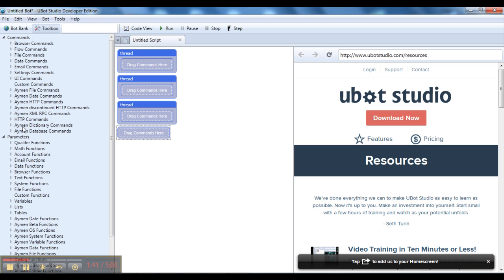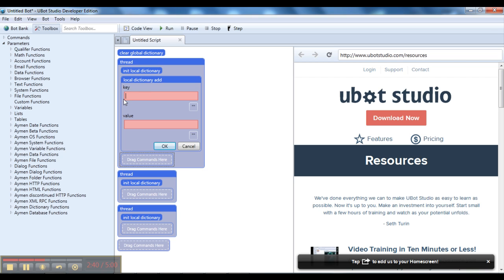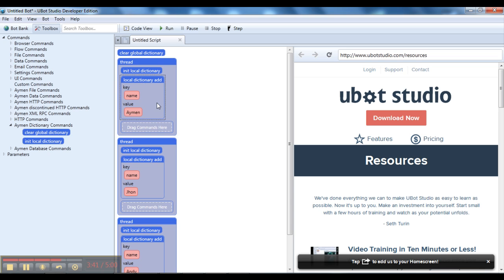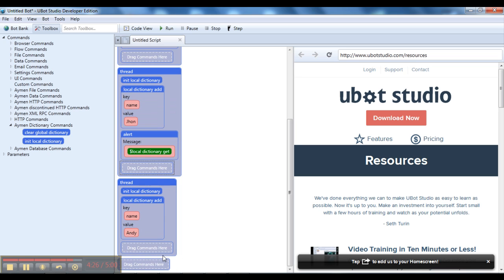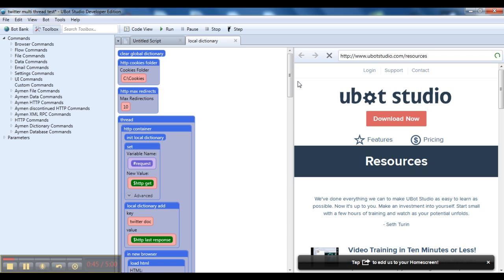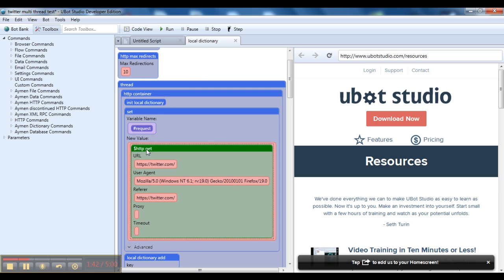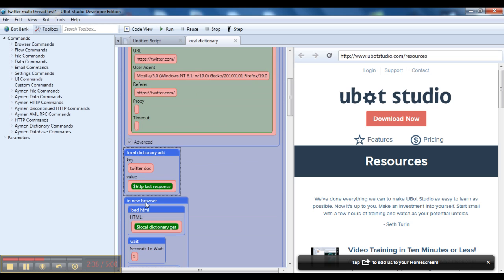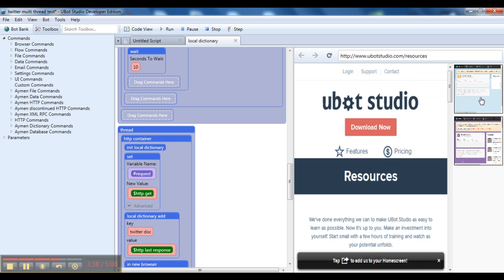local dictionary Ubot Plugin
Demo on how to use the free local dictionary plugin for Ubot